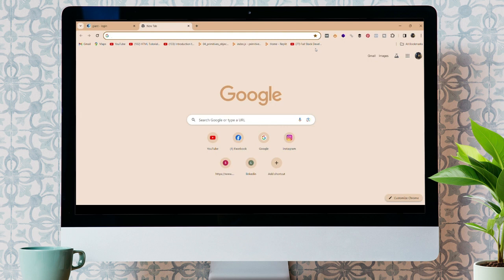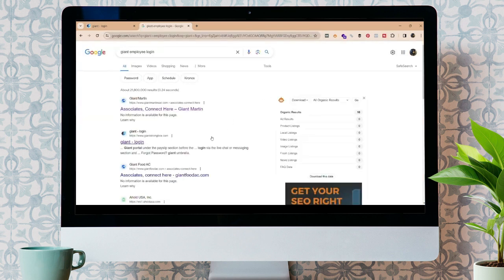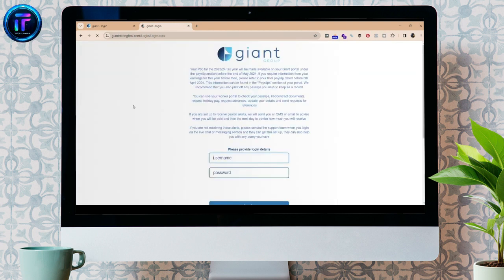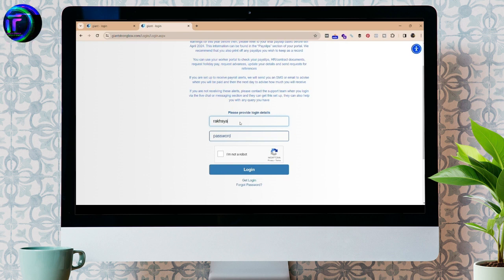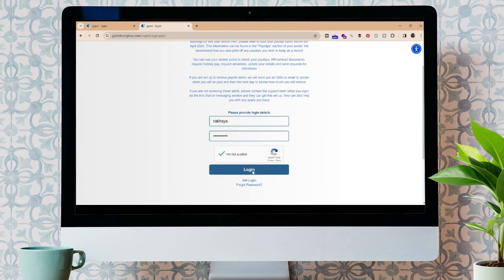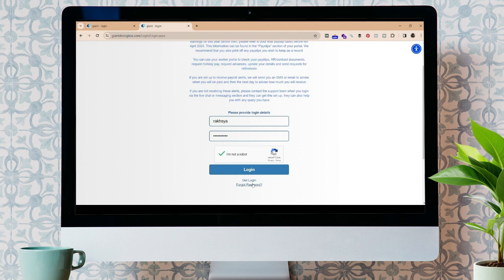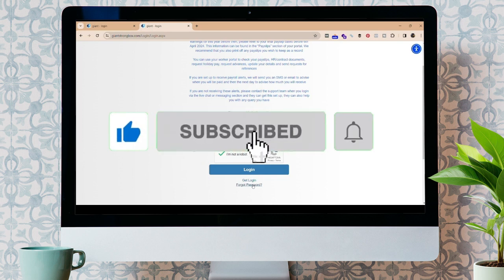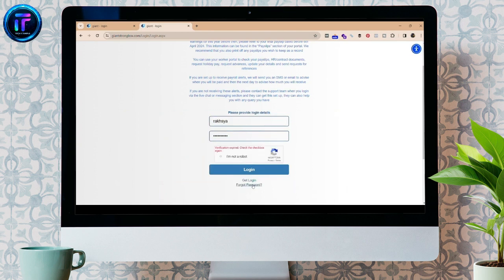How to Login to Giant Employee Account 2024 | Sign Into Giant Employee Account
In this video, learn how to log in to your Giant employee online portal, from finding the login page to entering your credentials. We guide you through common troubleshooting steps in case you encounter login issues.